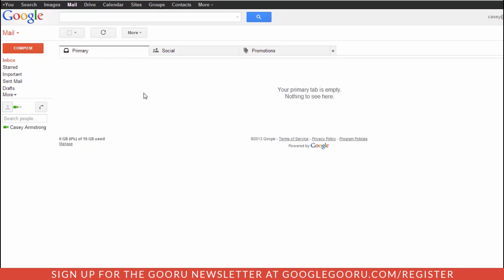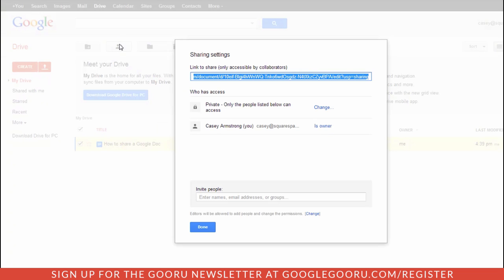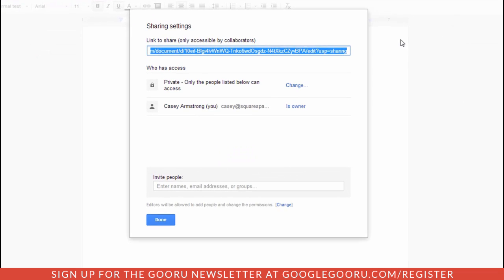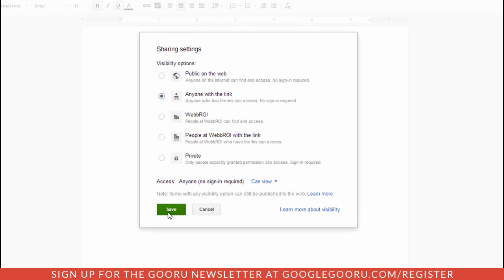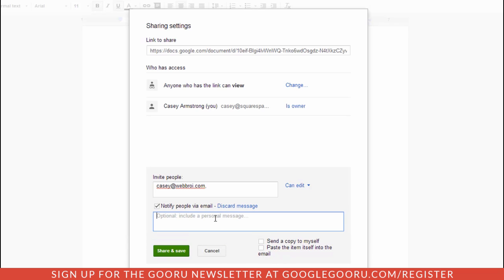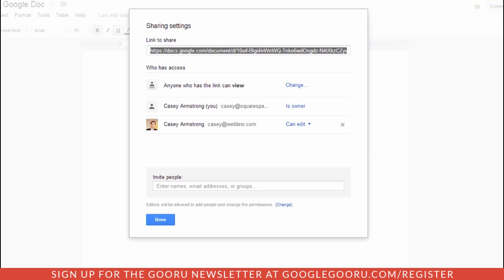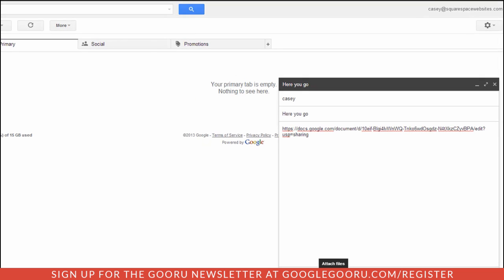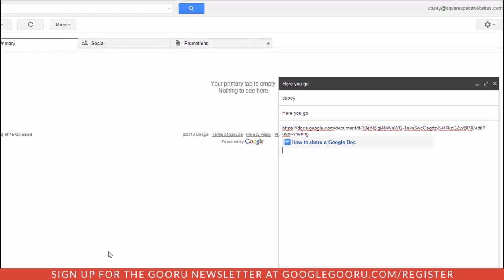How to Share a Google Doc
With Google Docs, it's easy to share files, such as documents, images, and PDFs.

To share a Google Doc, click on the Drive tab at the top, or go to drive.google.com. You can check the box next to the file(s) or folder(s) you wish to share, then click the Share icon at the top, or you can share it within the actual file.

After you've opened the Google Doc, you can click File and Share, or click the blue Share button in the top right. Here we see the Sharing Settings with the visibility options.

To change who has access, click Change and you can select your new visibility settings: Public on the web, Anyone with the link can access, People at your organization can find and access (if you have Google Apps), People at your company who have the link can access (if you have Google Apps), and Private. After you choose your option, click Save.

You can also invite specific people via email and grant them the ability to edit, comment, or view. After you make that decision, choose if you'd like to notify them via email and include a message. You can send a copy to yourself and paste the item into the email as well. After you decide, click Share & Save.

To send the link of the Google Doc in an email you are composing or in chat, make sure the sharing settings let you share the link with others, and choose whether they can edit, comment, or just view. Then just cut and paste the link into your email or chat.

Lastly, while Google eliminates the need to send files as an email attachment, you can by clicking Insert Files Using Google Drive, then click My Drive, select the document you'd like to share, and click Insert.